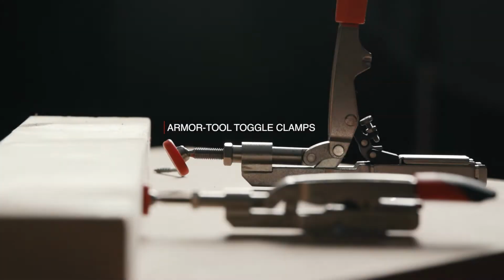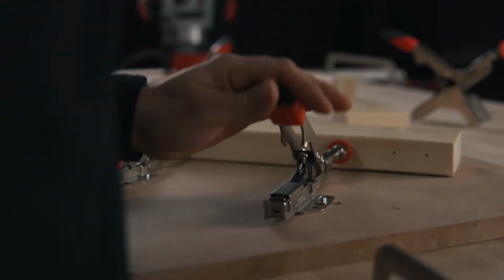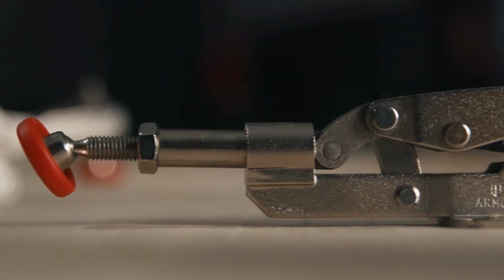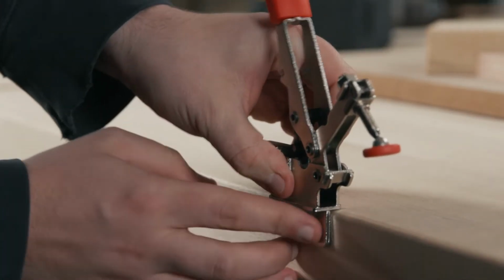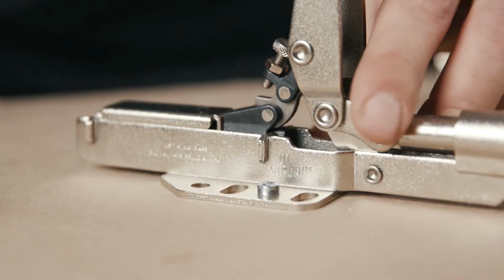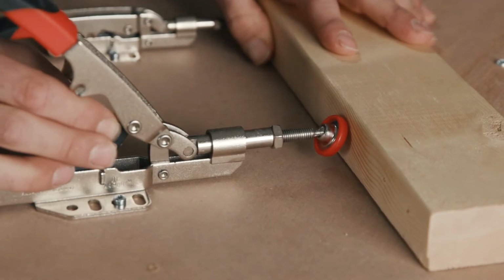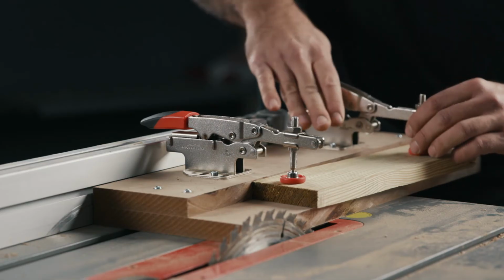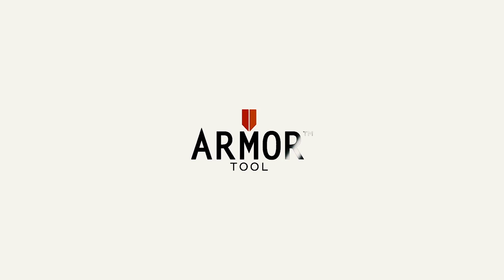Armor Tool: The Best Auto-Adjust Toggle Clamps Available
The Armor Tool toggle clamps come in a variety of mounting options and sizes, allowing you to customize you work holding solution.

Every Armor toggle features our patented Auto-Adjust technology that gives you the flexibility of clamping varying thicknesses without having to readjust.